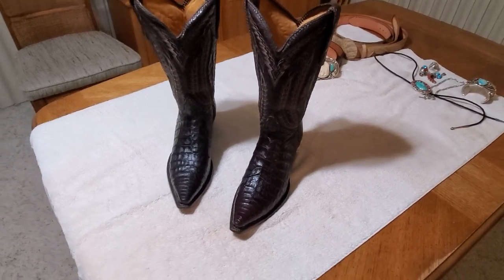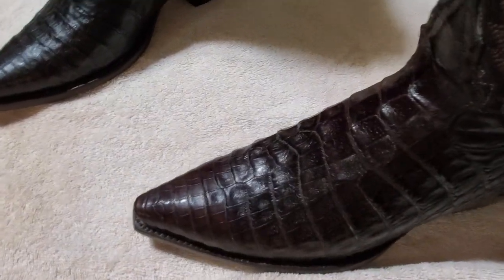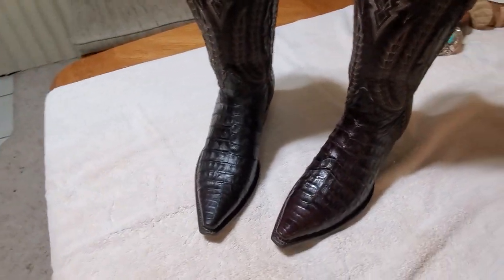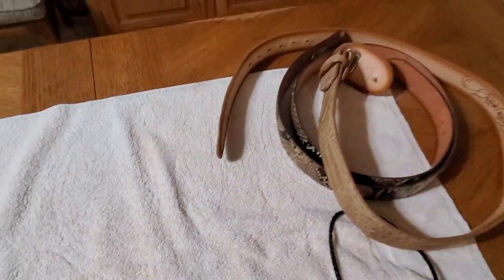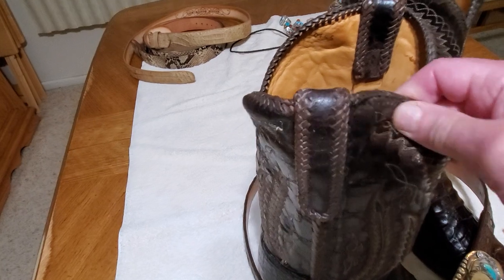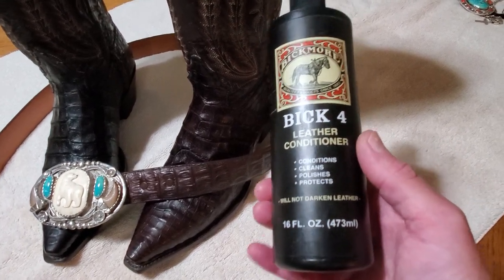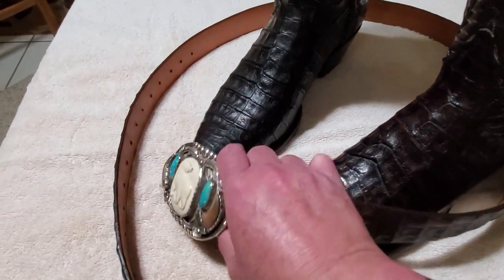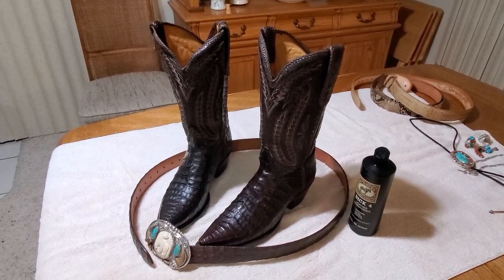Star Chocolate Brown Caiman Belly Cowboy Boots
Star Chocolate Brown Caiman Belly Cowboy Boots. Snip Toe. Full Review